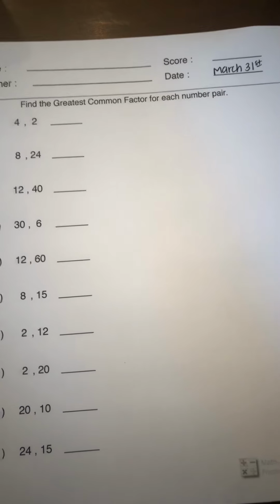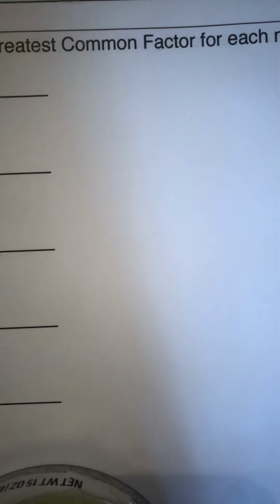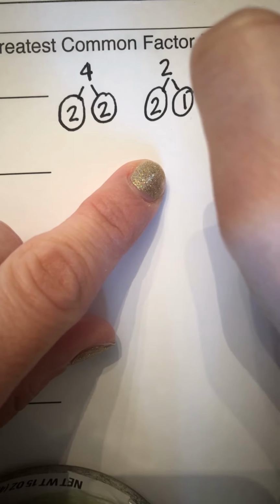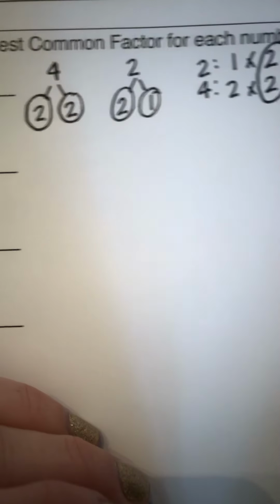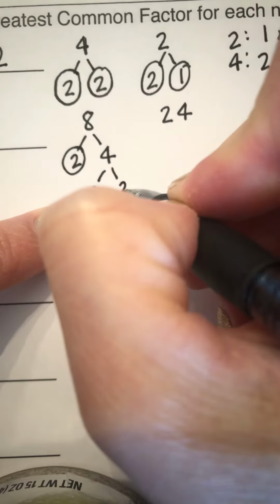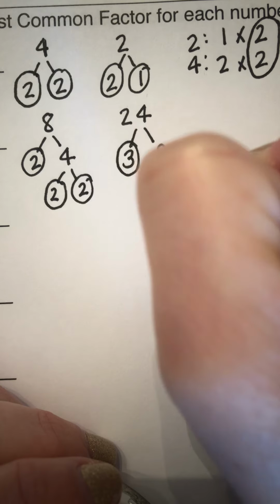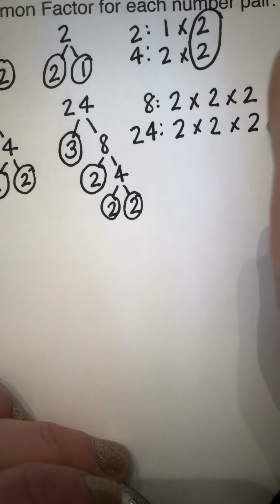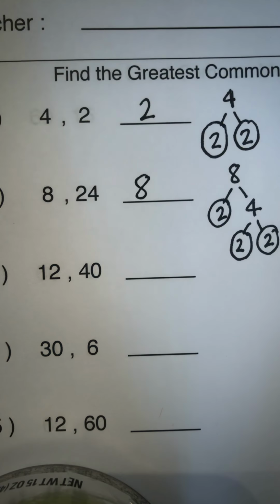3/31/20-Greatest Common Factor